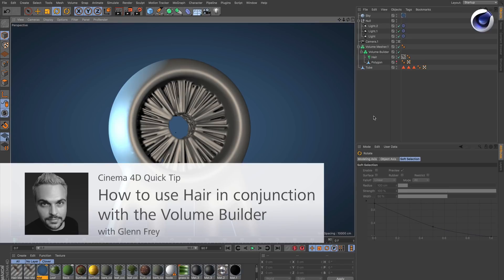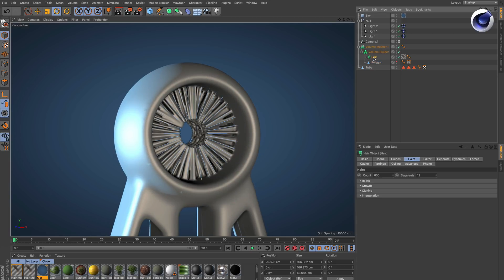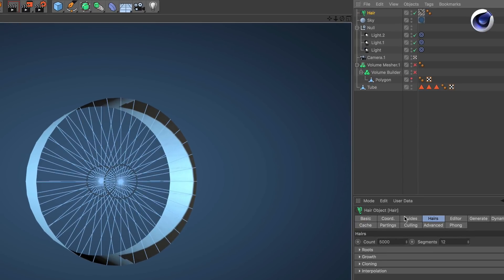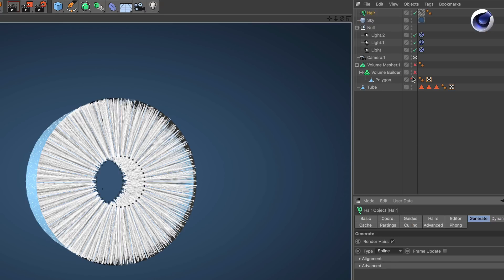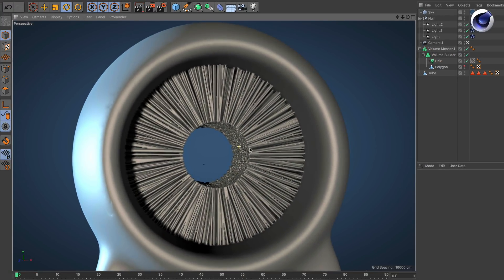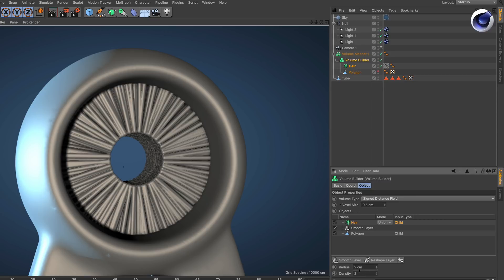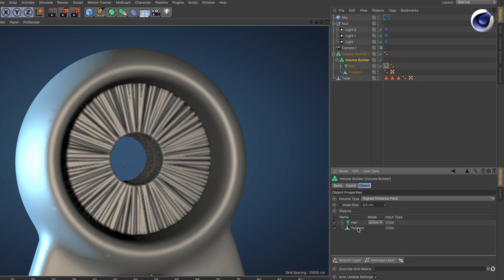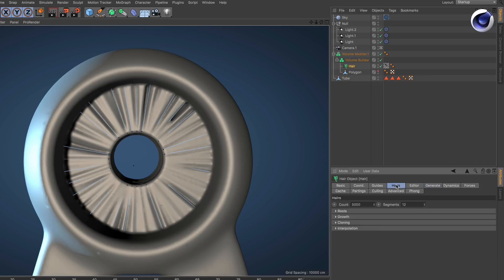Tip - 227: How to use Hair in conjunction with the Volume Builder in Cinema 4D